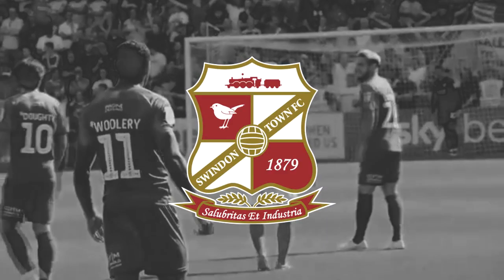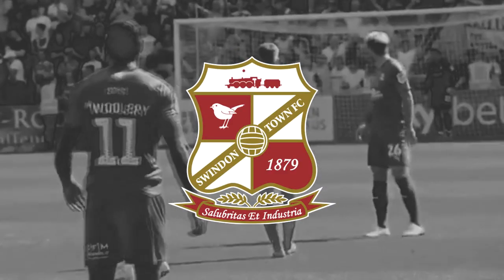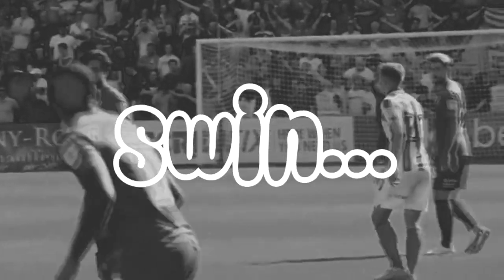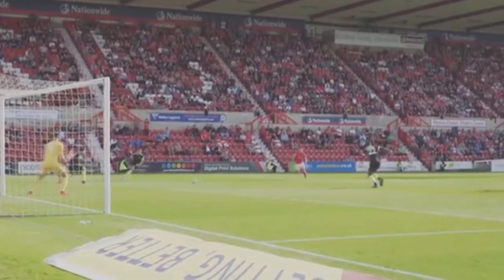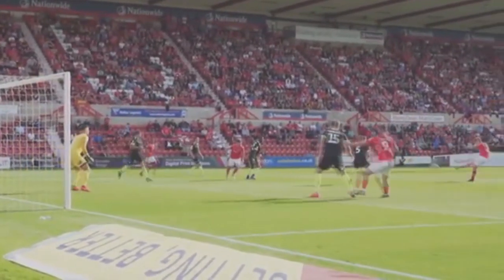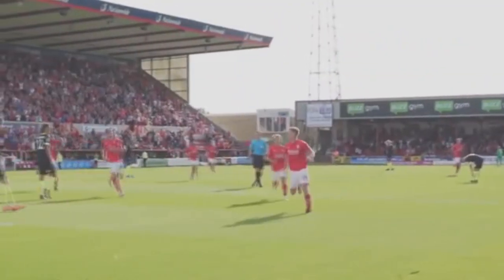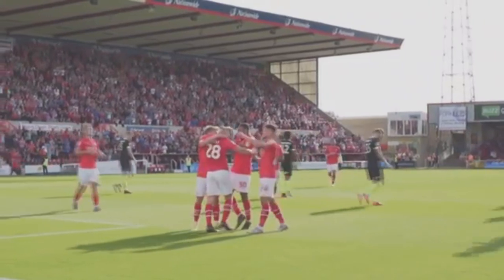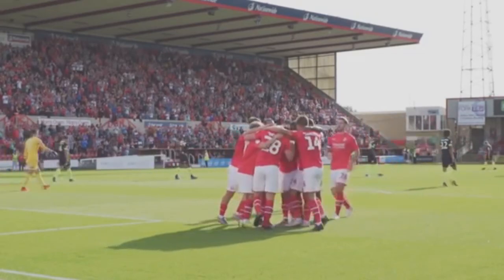OnOurWayBack.mp4 - Swindon 2019 / 2020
OnOurWayBack.mp4